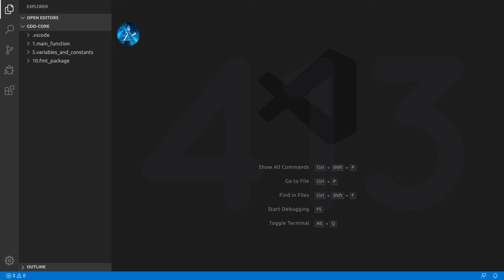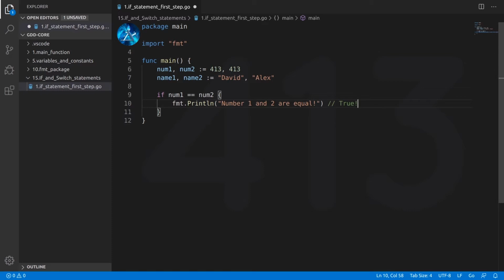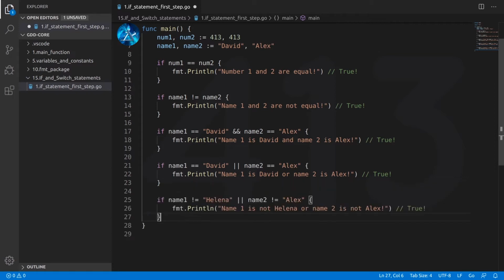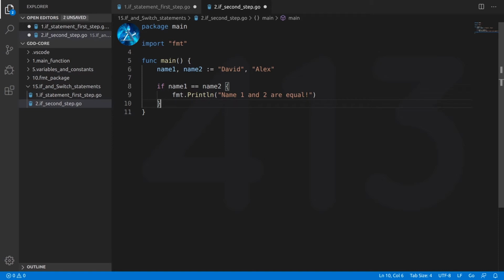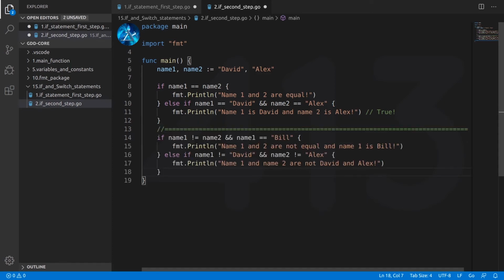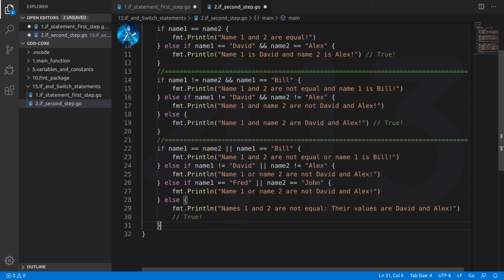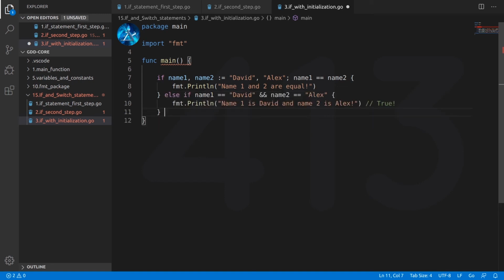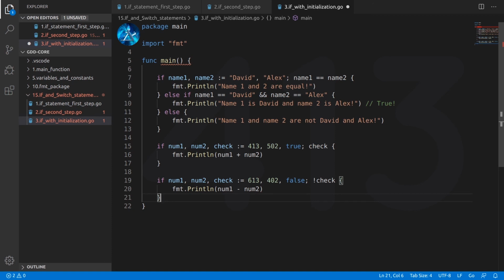Golang Deep Dive P1 - L9 - IF Statement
Let's see how we can create IF statements, so we can create blocks of code, where we will create specific conditions, under which we will analyze specific implementations.

Check out the playlist for more useful content:
L16 - Inheritance
L17 - Arrays
L18 - Slices
L19 - Multidimensional Arrays and Slices
L20 - Maps